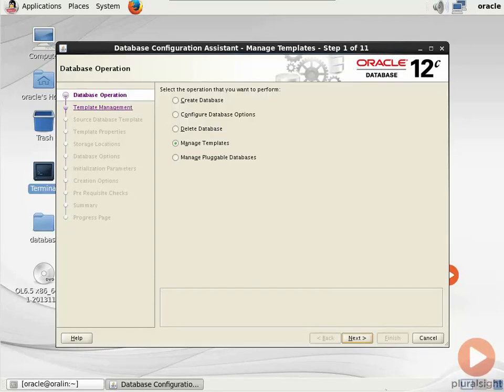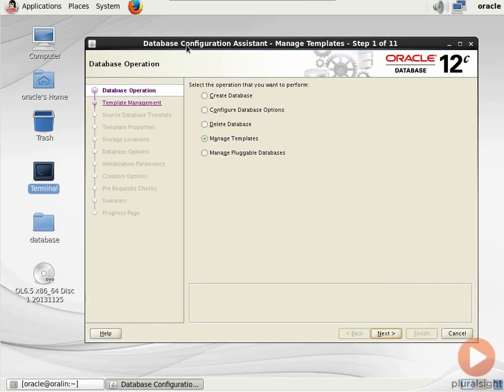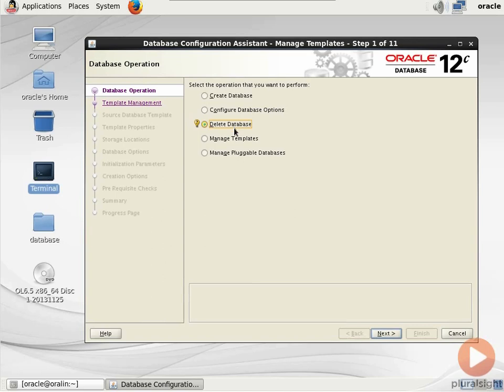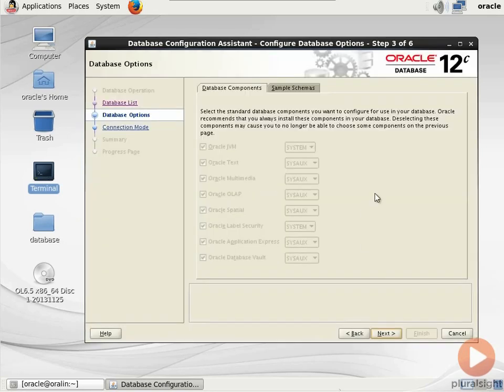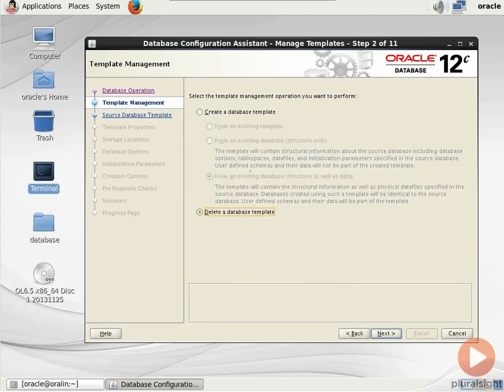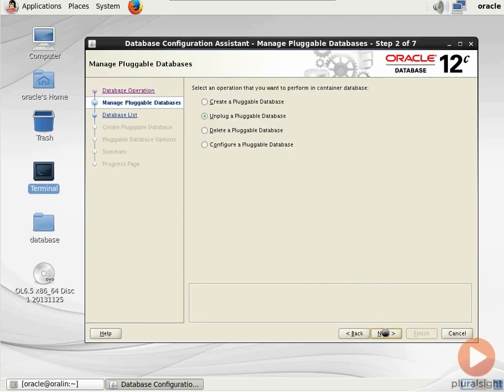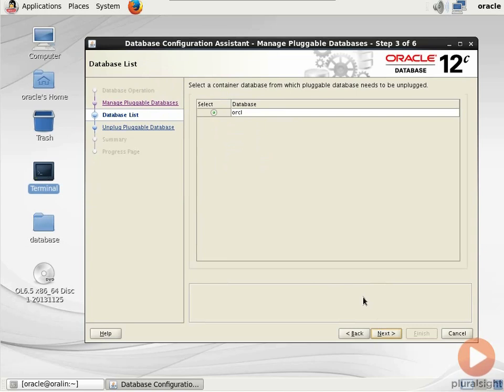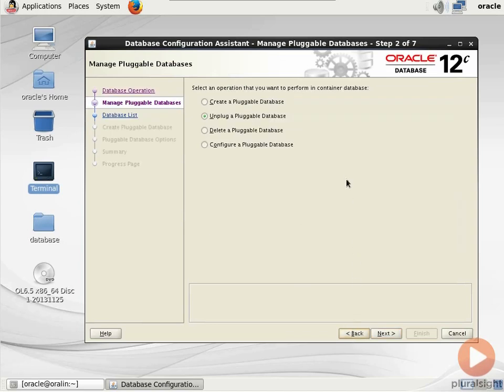05 08 Demo 5 Managing Databases With the DBCA